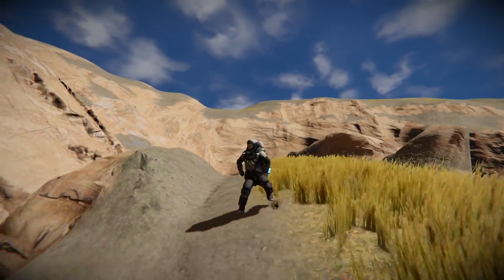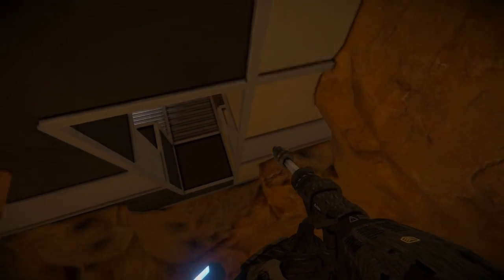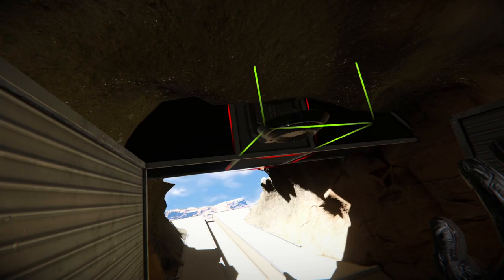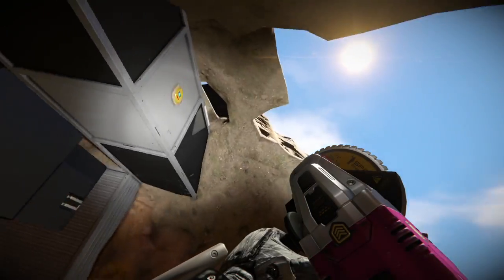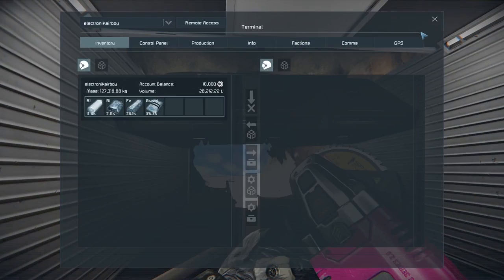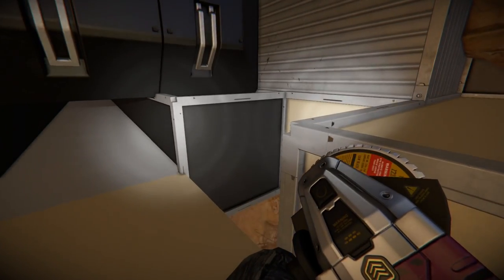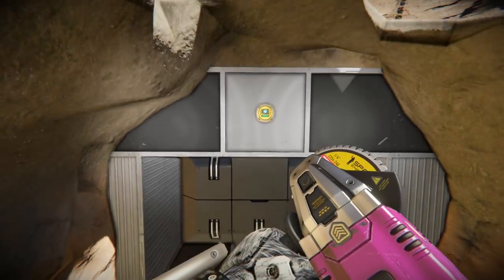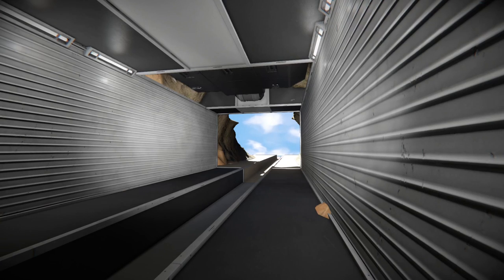How To Create An Automated Hinged Blast Door | No Script Required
As in any fortress, security is vital to survival and having the right door is essential.  We could always go the simple way and make a blast door we operate via remote, but it is a lot more convenient to have it automatic.  In this video I will demonstrate how to set up an automatic door using timer and sensor blocks.